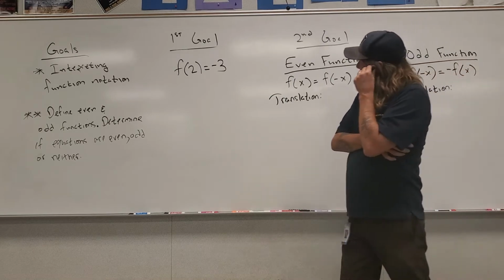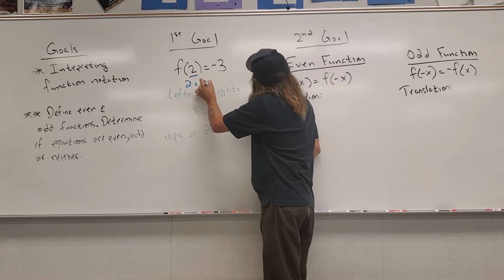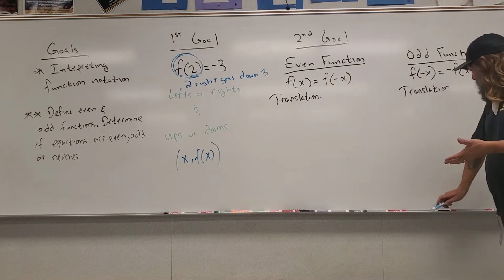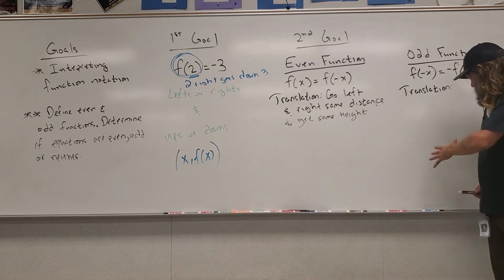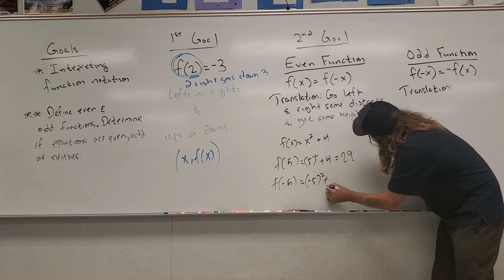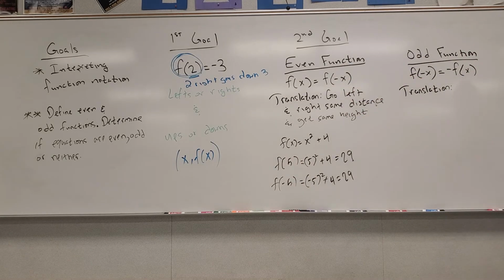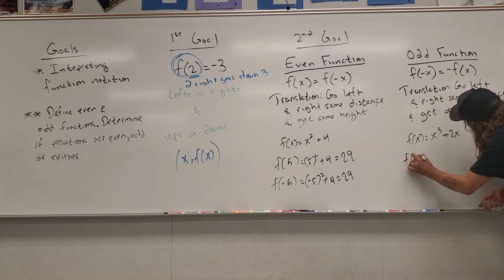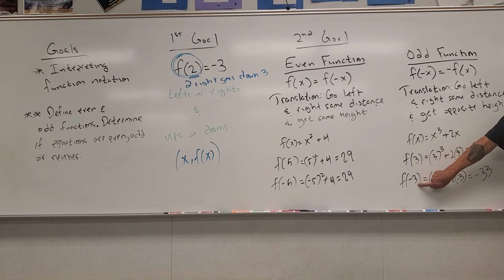How to determine if functions are even, odd or neither or Trig-Precalc Chapter 2 Lesson 1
Review of function notation and definitions of even and odd functions